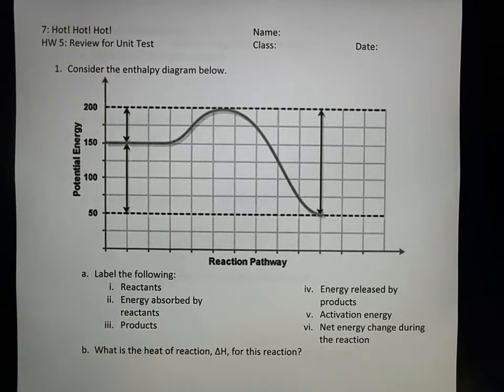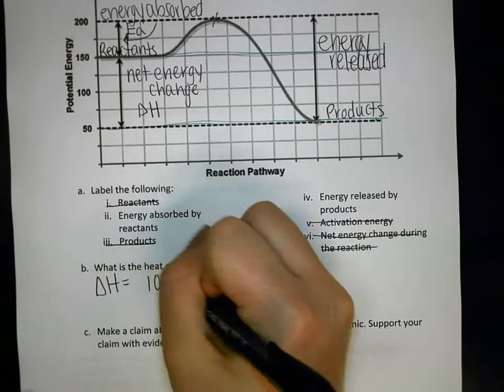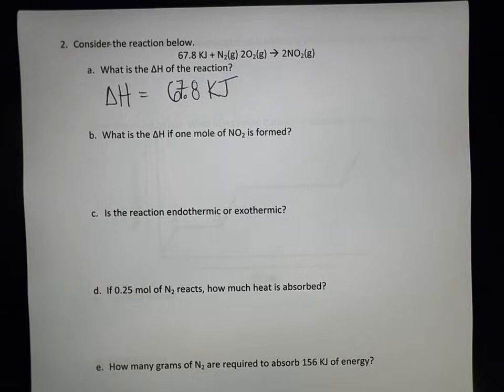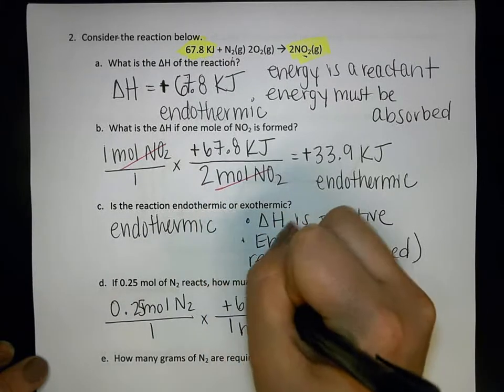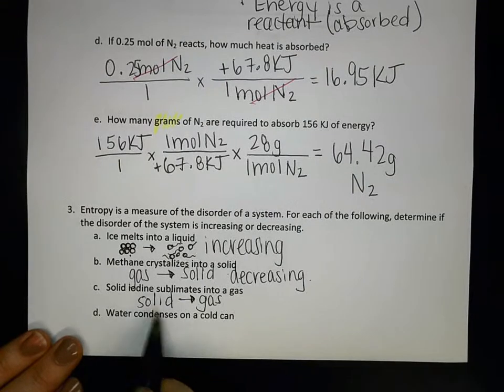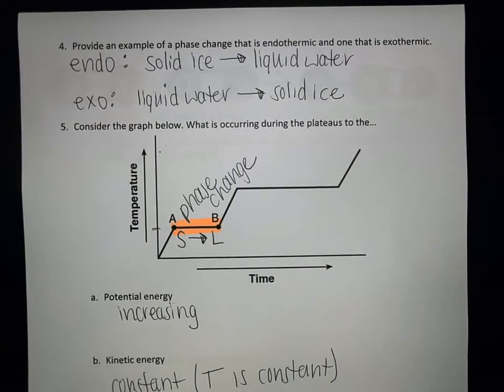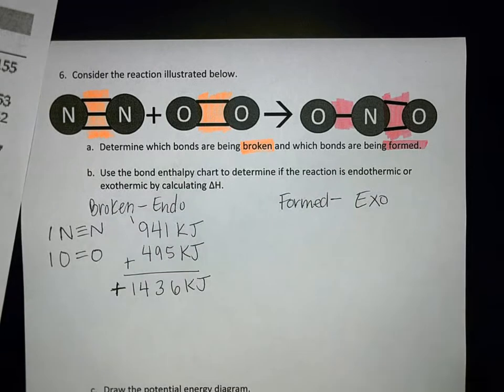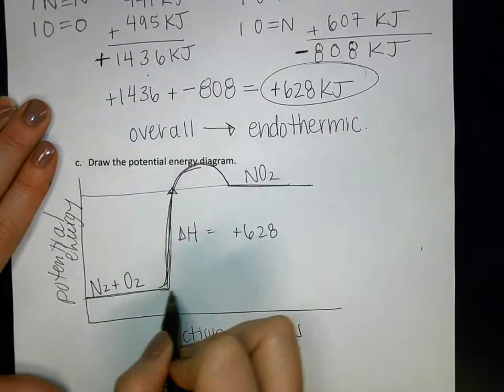7 Hot Hot Hot Unit Test Video Review 2013-2014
Video Review for Unit 7: Hot Hot Hot